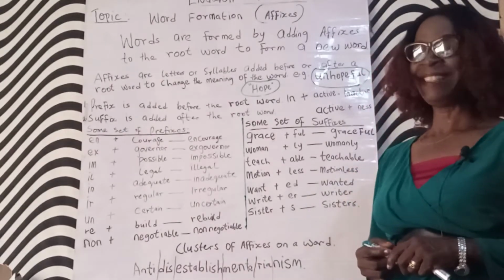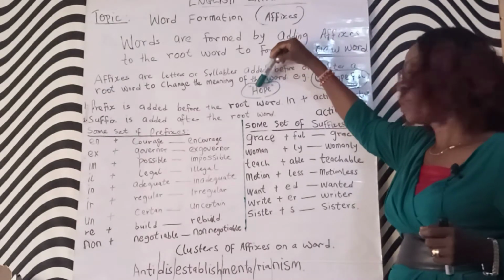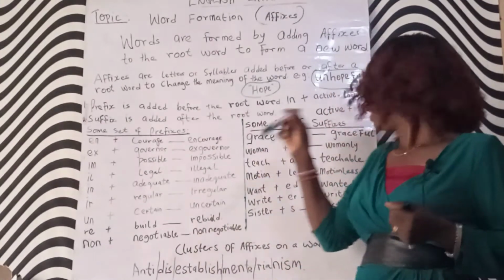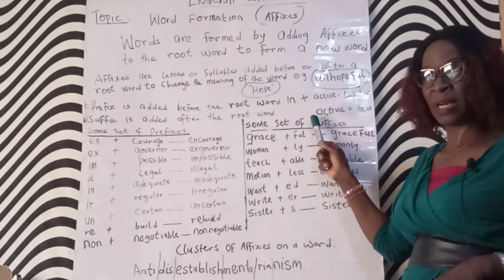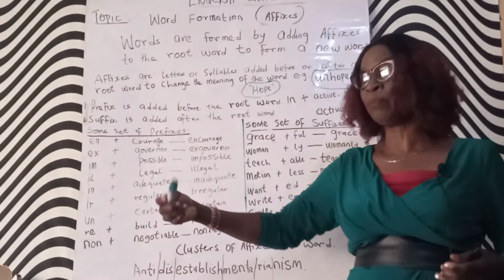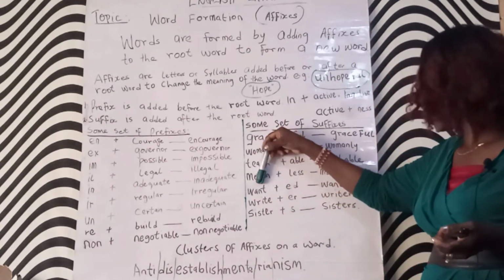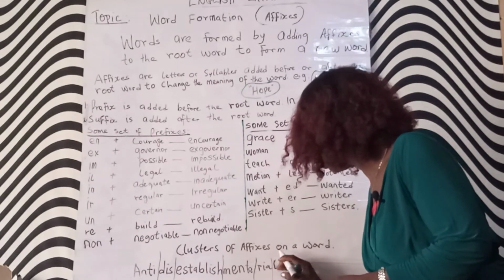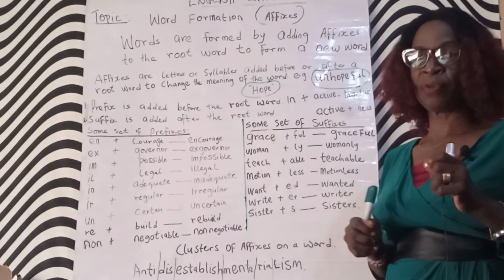WORD FORMATION (AFFIXES)